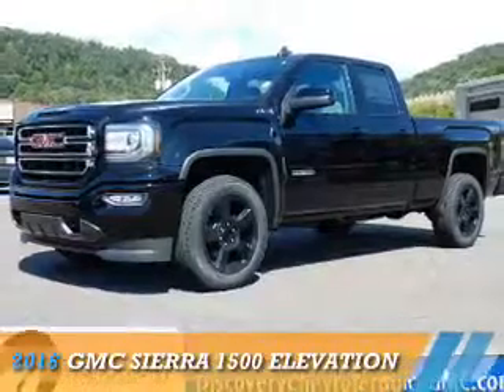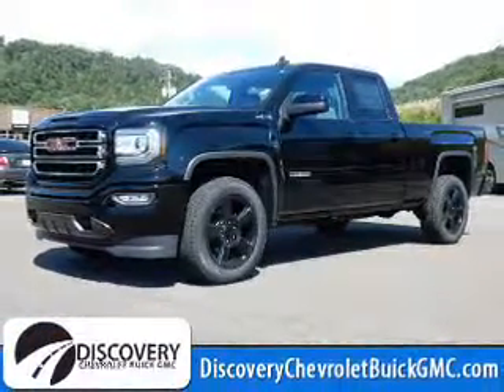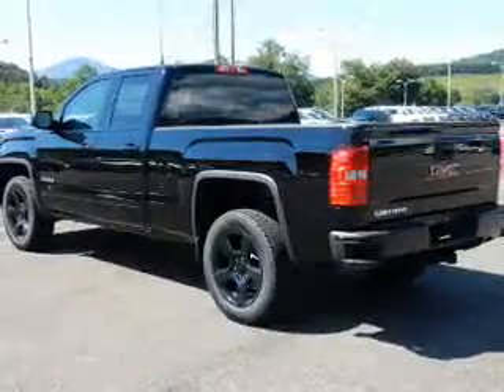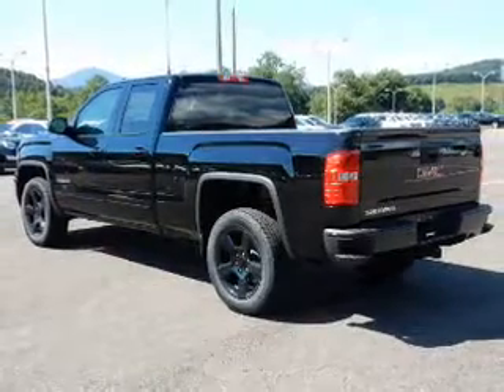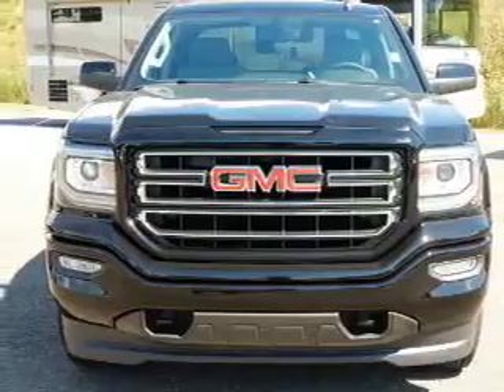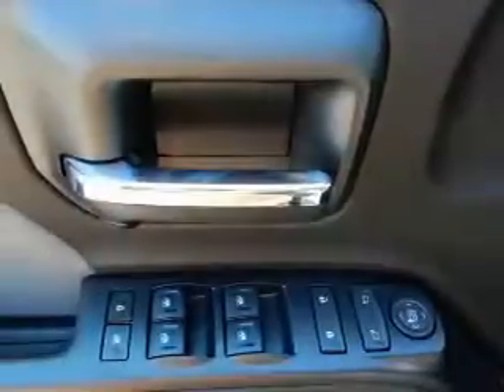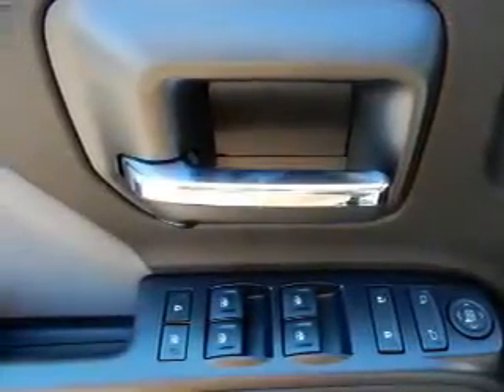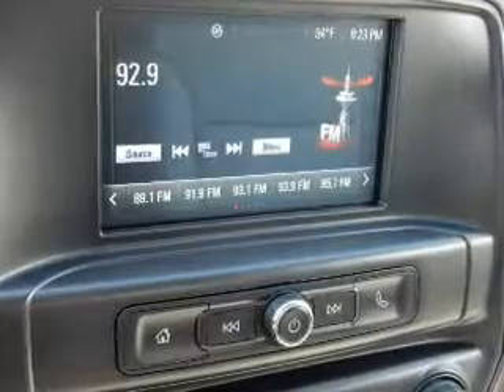2016 GMC Sierra 1500 16A283 - Boone NC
Year: 2016
Make: GMC
Model: Sierra 1500
Trim: Elevation
Engine: 5.3 liter 8 Cylindercylinder 4WD
Transmission: 6-Speed Shiftable Automatic
Color: Black
Mileage: 2
Address:
VIN:1GTV2LEC8GZ366881